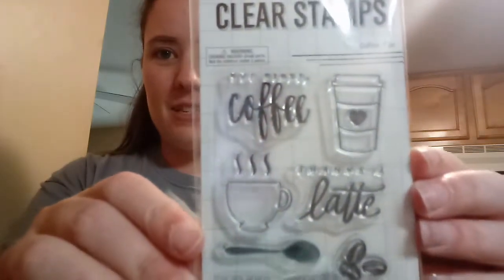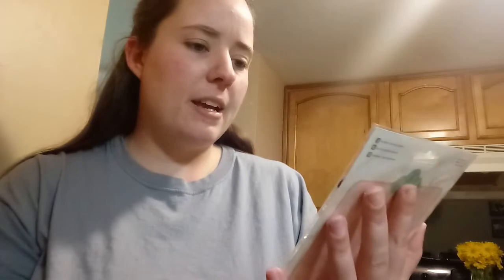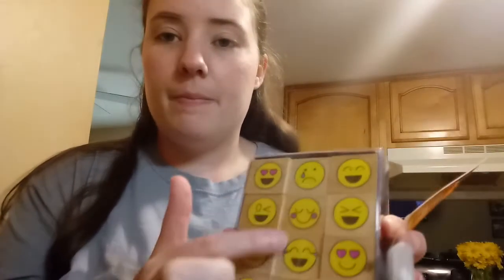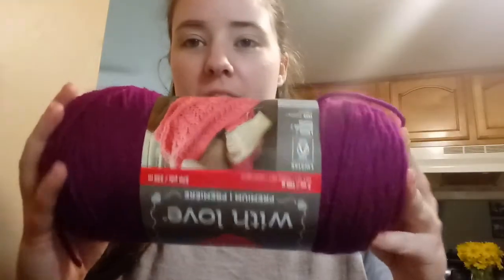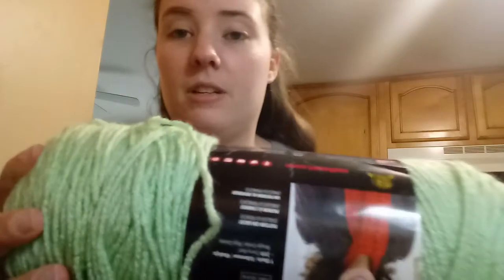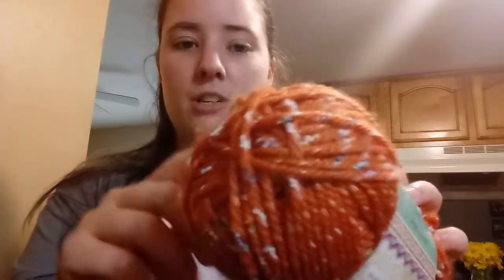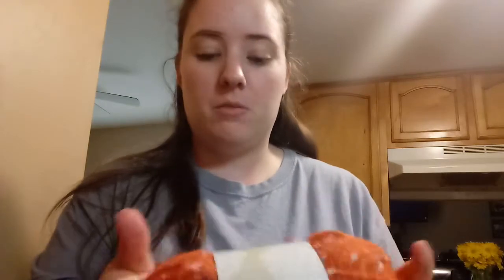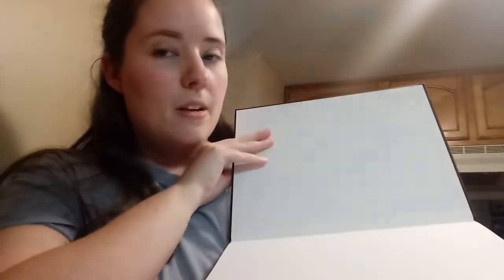Happy Mail Haul. Yarn & Papercraft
I did a craft swap and here's what I got!!